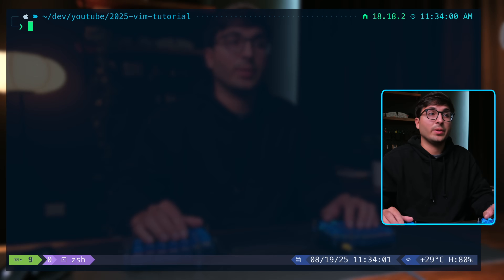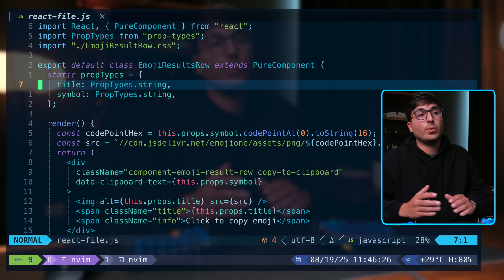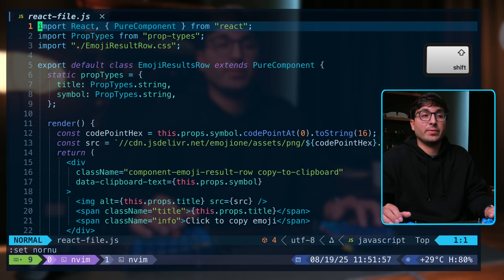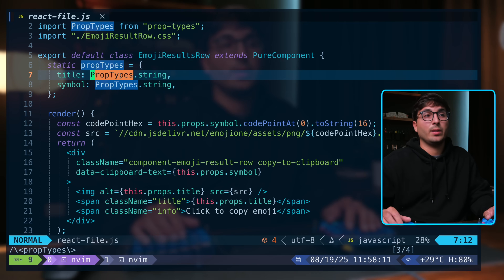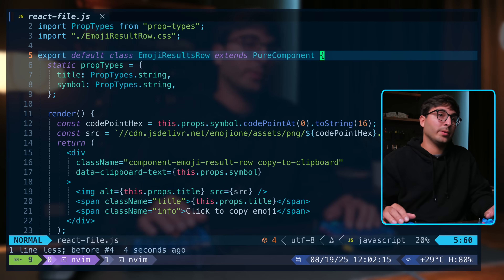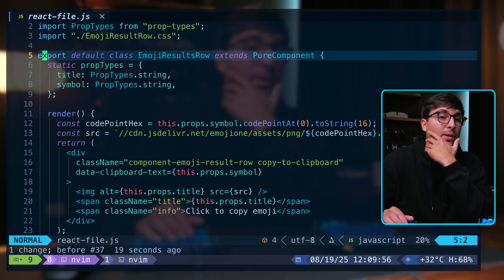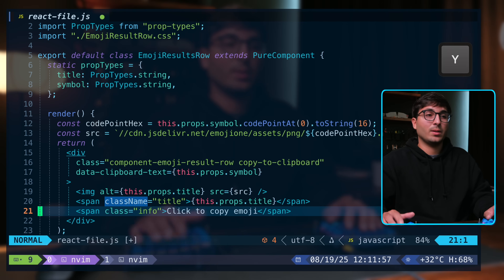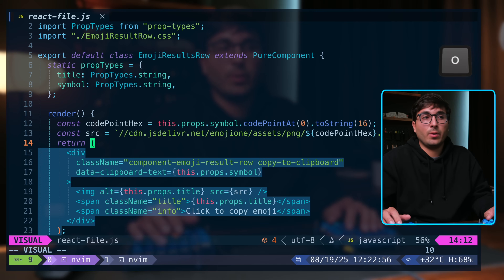Every Vim Essential Command You Need To Know (in just 13 Minutes)!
In this video I share with you all the essential vim motions/commands you should know to supercharge your code editing workflow. I hope you enjoy it!

Palm rests I use

⏰ Timestamps
00:00 - Introduction
00:21 - Exiting & saving
00:47 - Arrow keys
01:17 - Horizontal motions
02:20 - Word & paragraph motions
03:27 - Specific line motions
03:52 - Scrolling
04:11 - Curly braces, parentheses, brackets
05:14 - Search
05:52 - Jumplist
06:22 - Insert mode commands
07:12 - Operators & visual mode
10:02 - Search & replace
10:43 - Text objects
12:50 - Conclusion